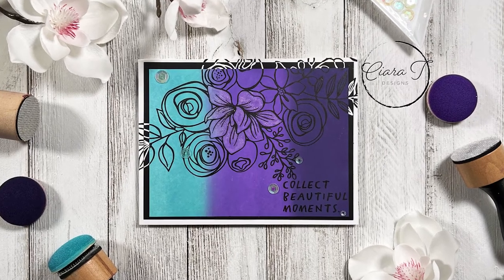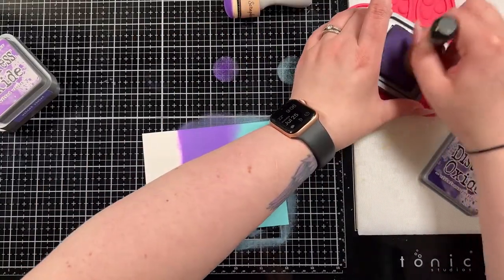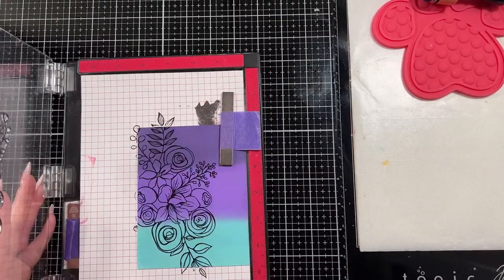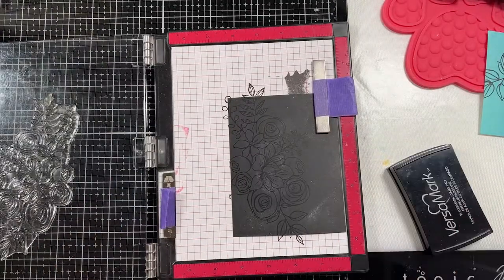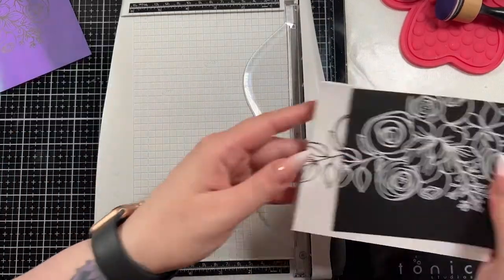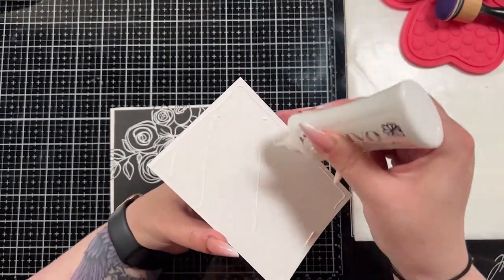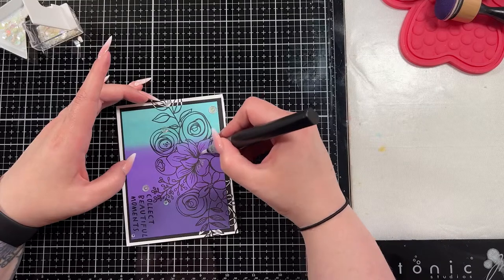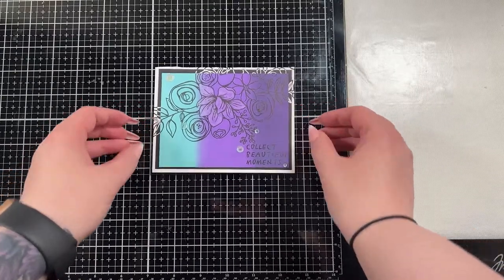Distress Oxide Ink Blended Floral A2 Card | Simon Says Stamp Sketched Flowers Stamp Set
Supplies